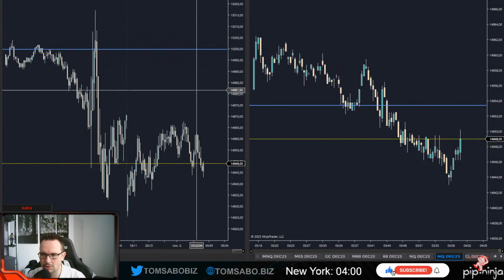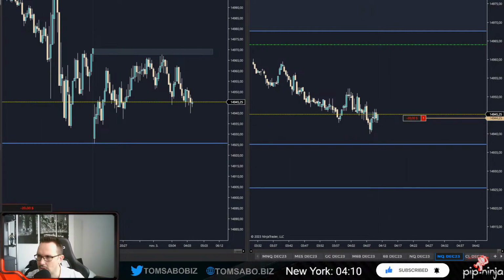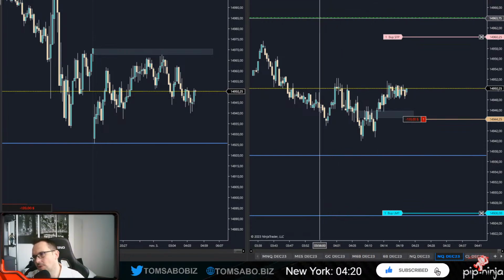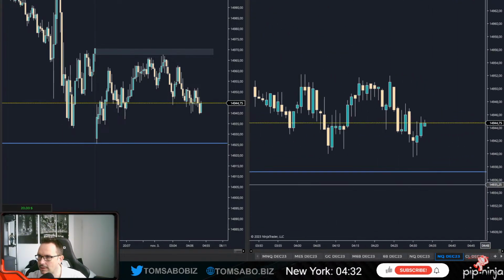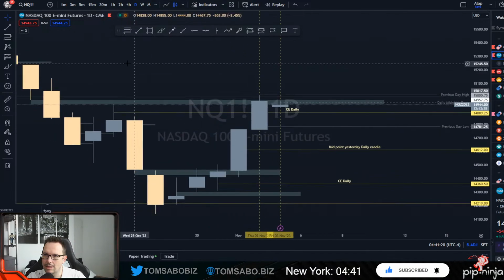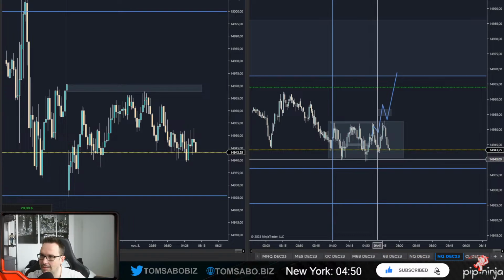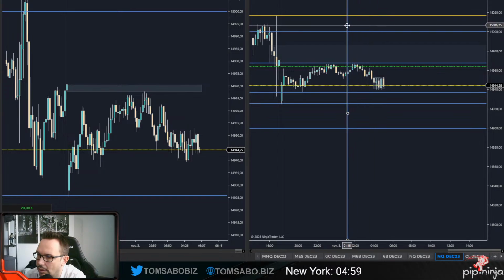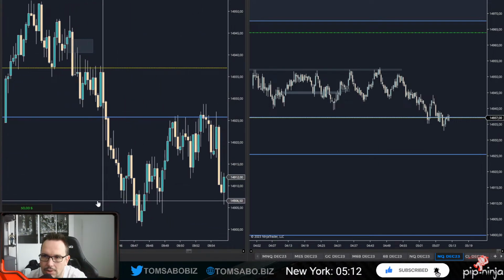LIVE Trading Futures (LONDON Session)